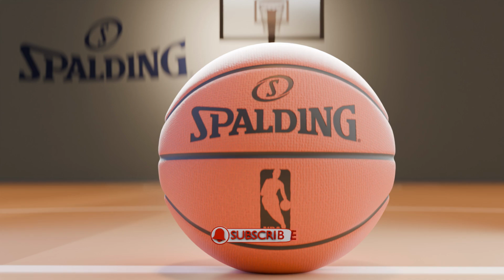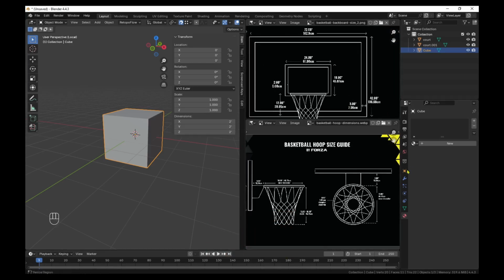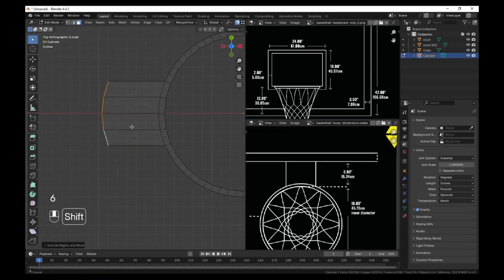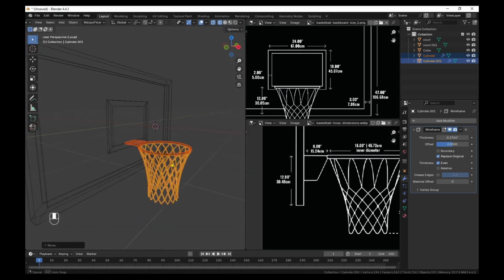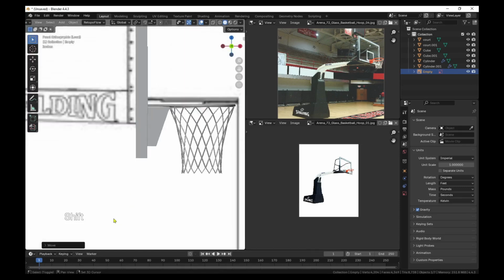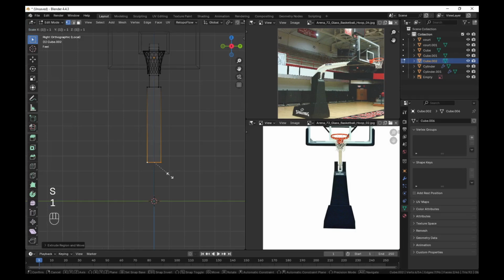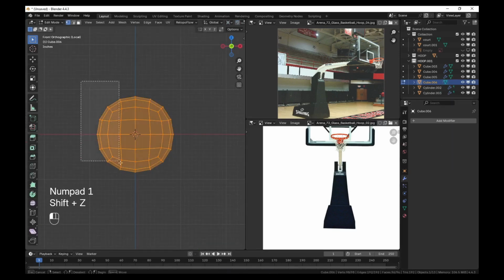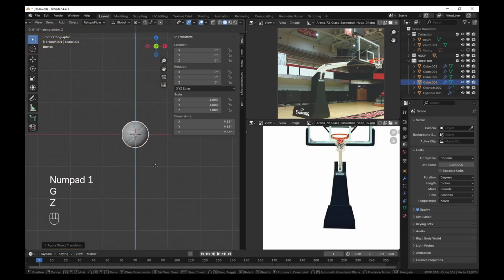Blender 3d_How To Model And Texture A Basketball Pitch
DOWNLOAD TEXTURES & REFERENCES HERE. 👇🏼👇🏼

Hello Fam!!! In this video, we'll be going through the process of modeling and animating a Basketball Pitch in blender.

We go through the process modeling and texturing our pitch, hoops and basketball itself. Expect to learn a lot in this tutorial.